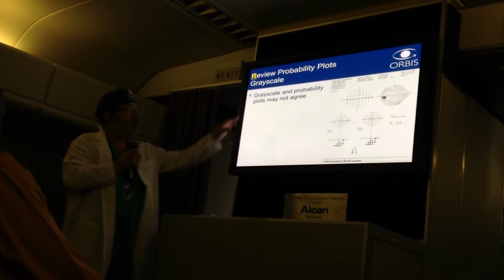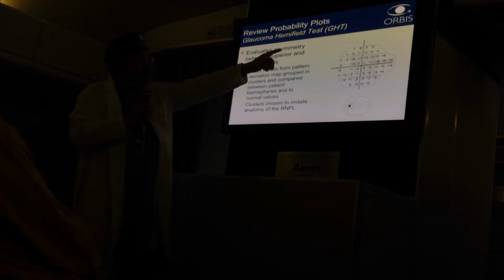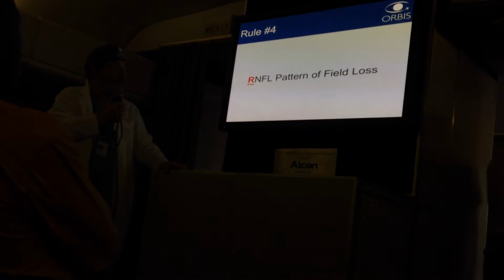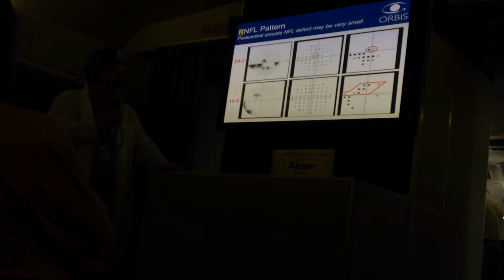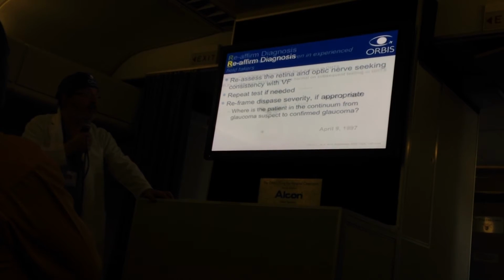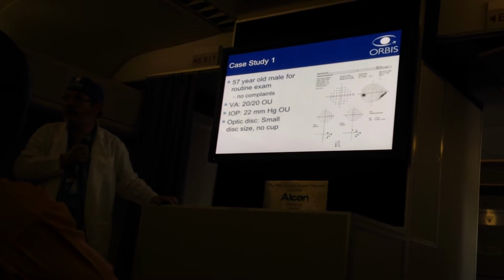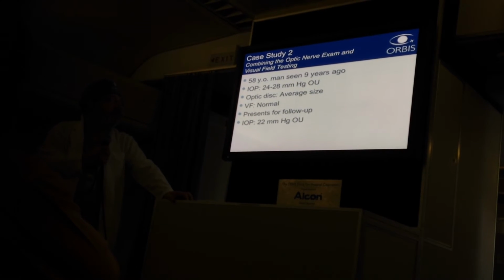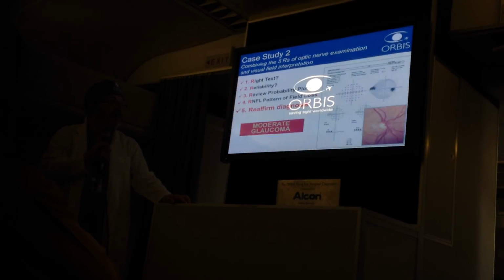Ndola- ORBIS 2012